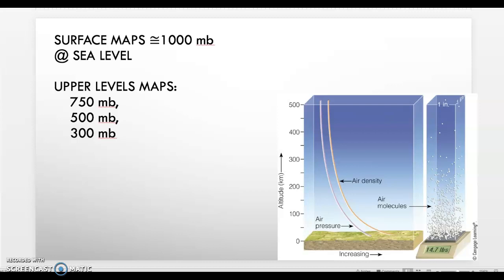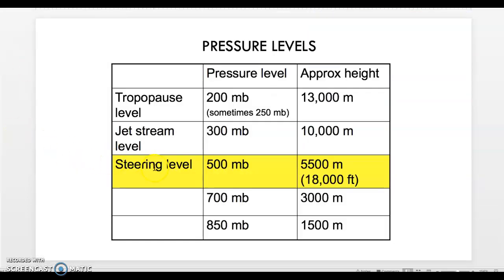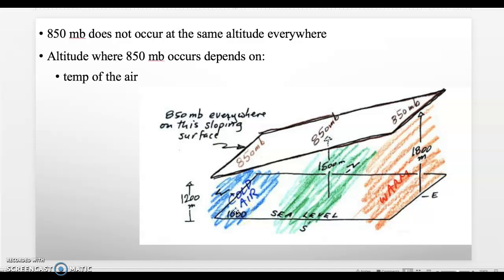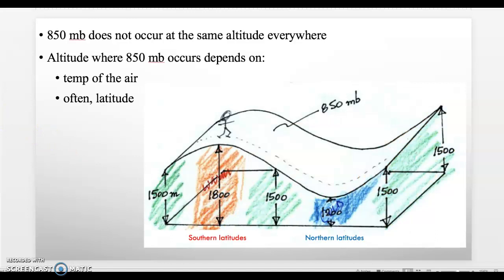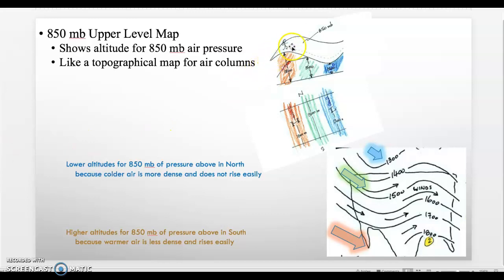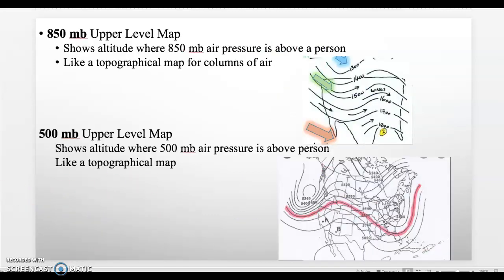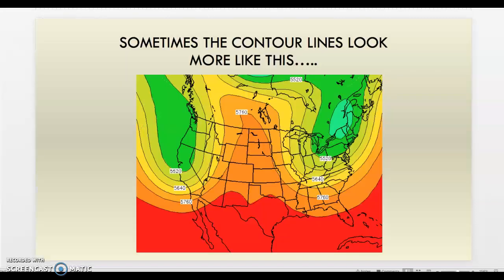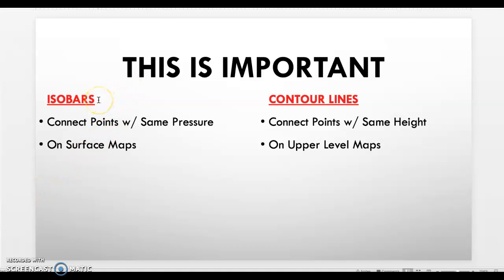Chapter 6 - Video #4 - Upper Level Charts